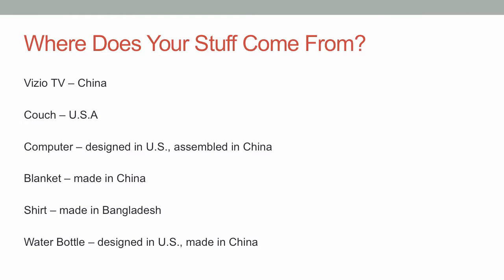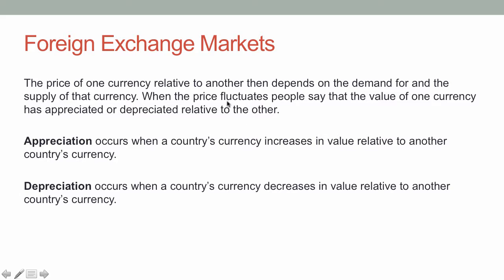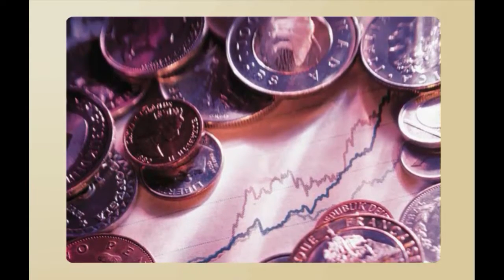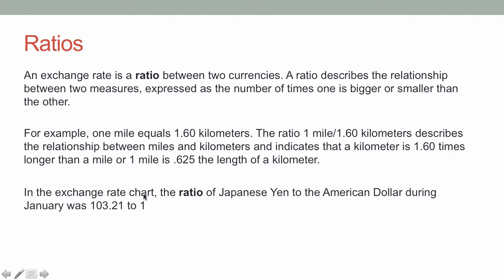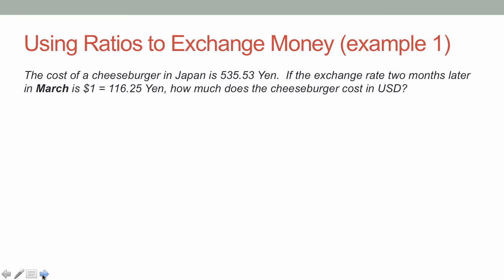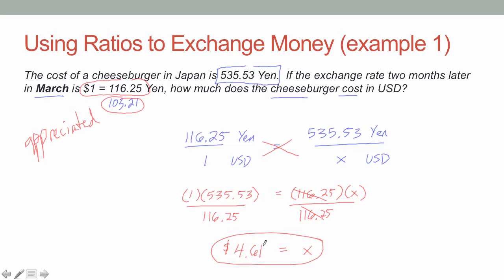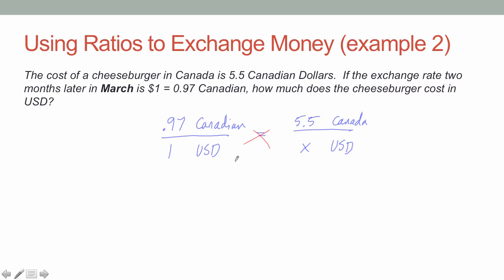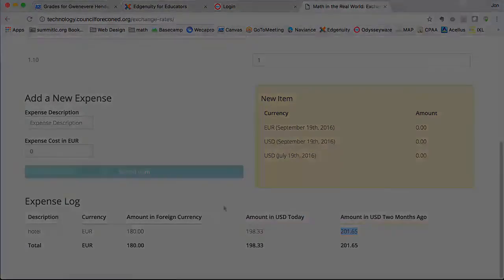Practical Math A Week 3 Video Lesson